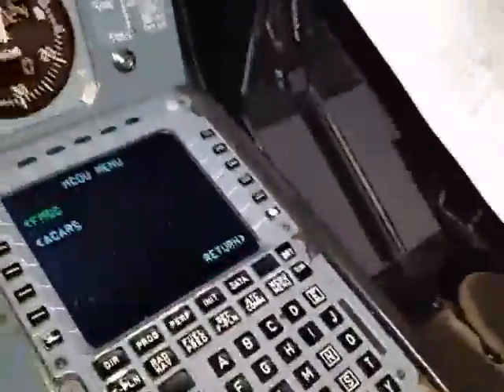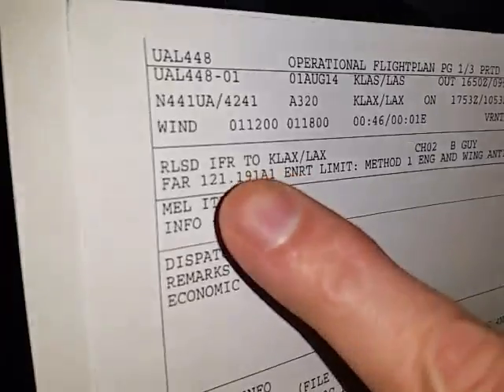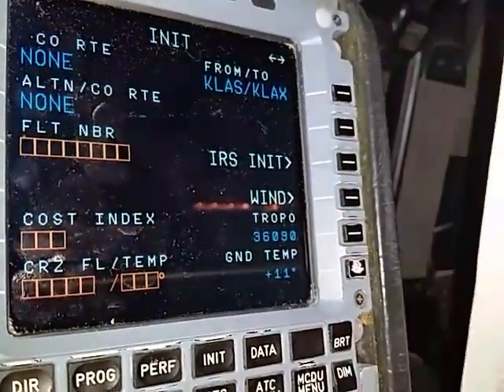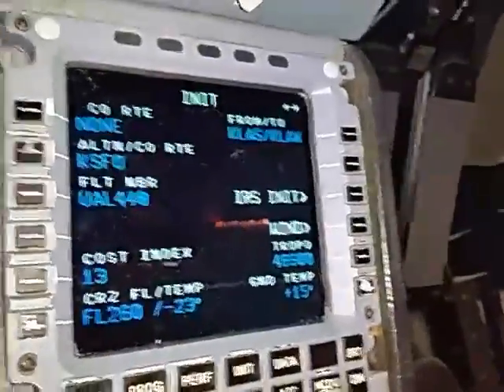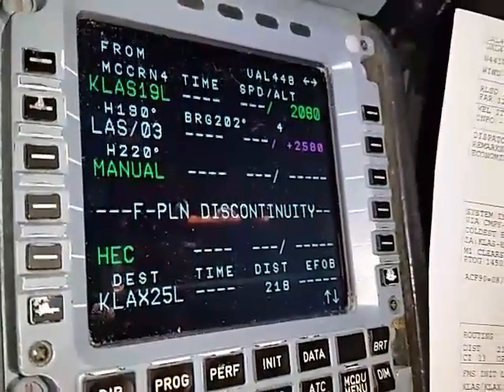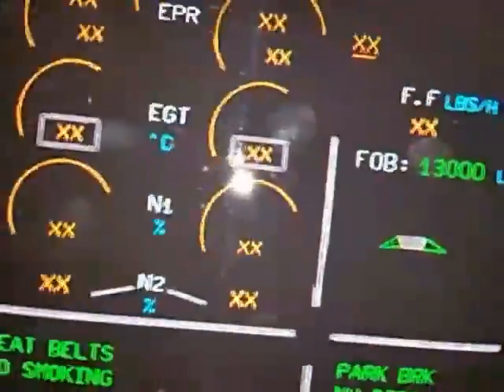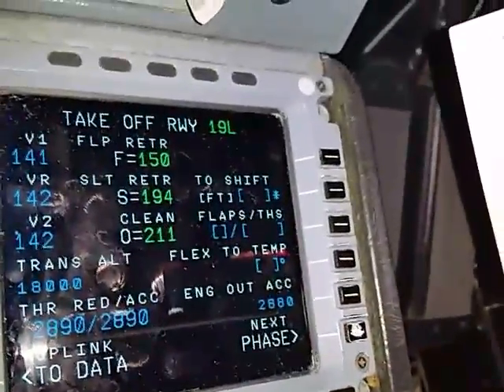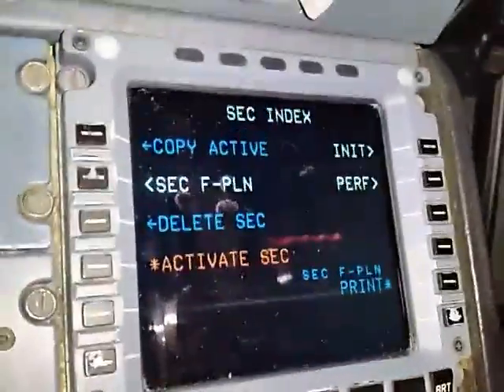UAL A320 DIFRIPPS Demo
Demo of DIFRIPPS box load of the FMGC